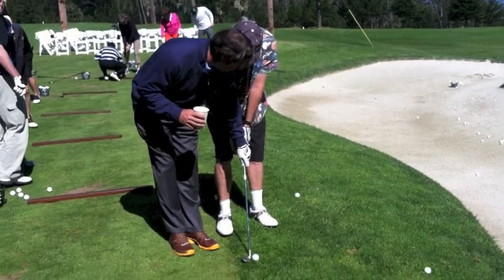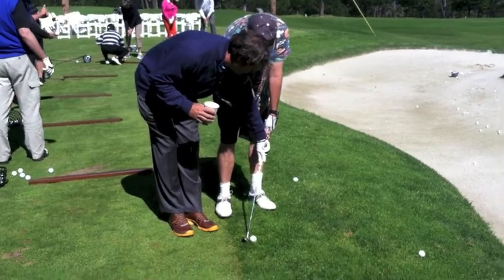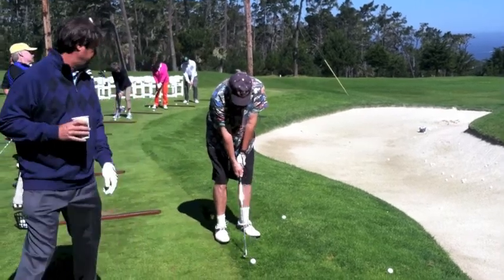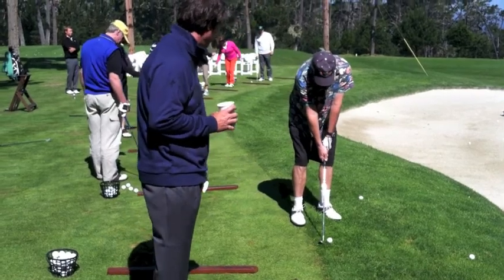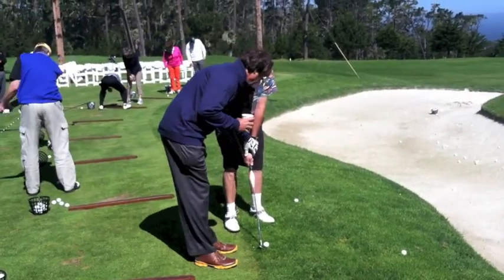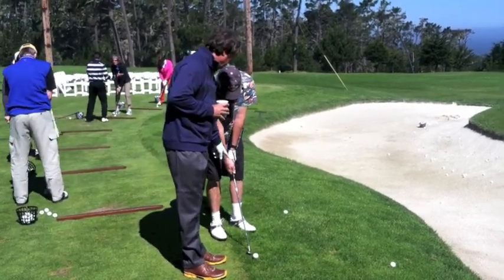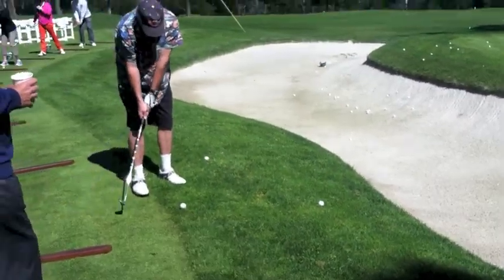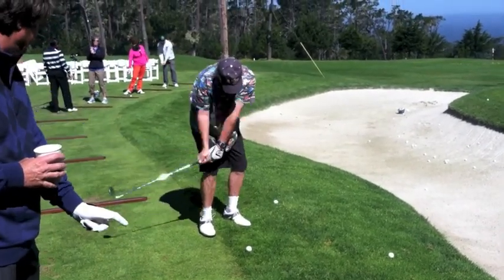Paul Azinger Gives Dad a Golf Lesson at Spyglass Golf Course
Paul Azinger, 1993 PGA Championship Winner and 2008 Ryder Cup Captain, gives my Dad a lesson in pitching at Spyglass golf course as part of the Visa Signature Golf Experience.  He was very friendly and affable, just a blast to be with and made it a really memorable trip.

This was a really cool event and I'm glad I went.  IF you represent Mr. Azinger or the event sponsor and want this video taken down just message me and I'll remove it, no problemo.